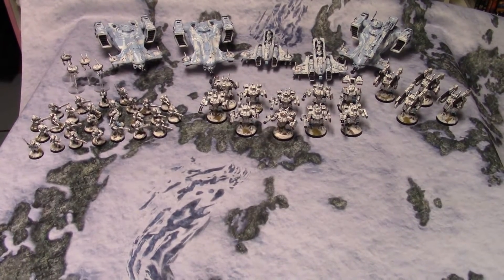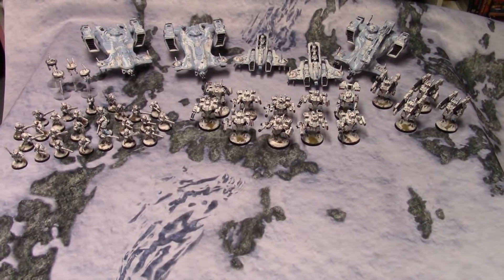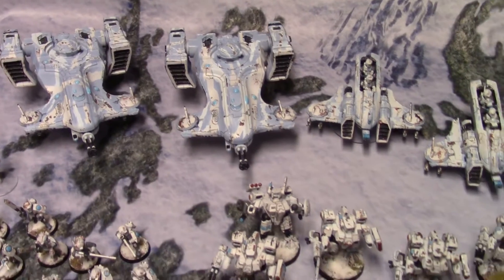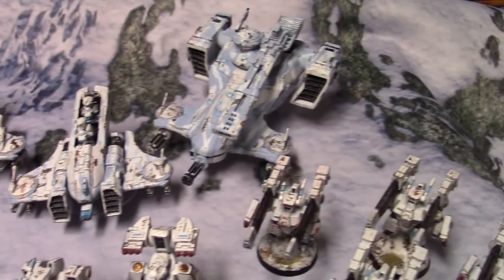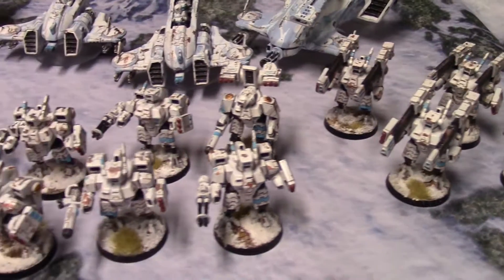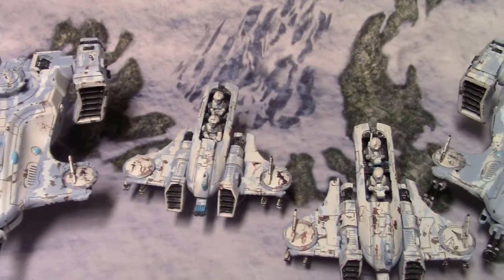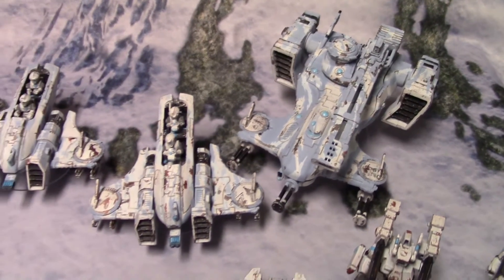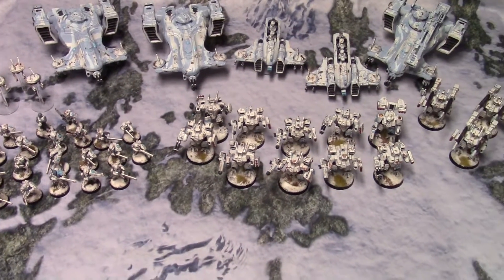The Tau Project update 1 Veteran Squads Complete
The veteran squads and vehicles are done. I still have to do some more drones for the crisis suits and broadsides, once my son decides what kind he wants.

If you want up close shots or have any questions, let me know :)